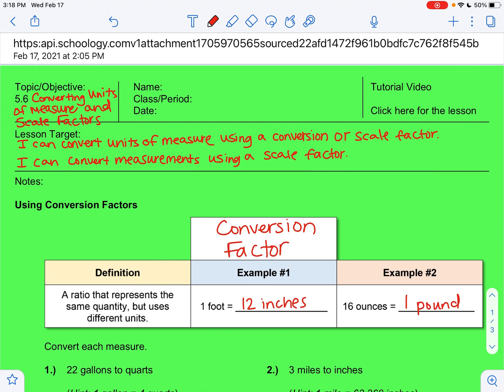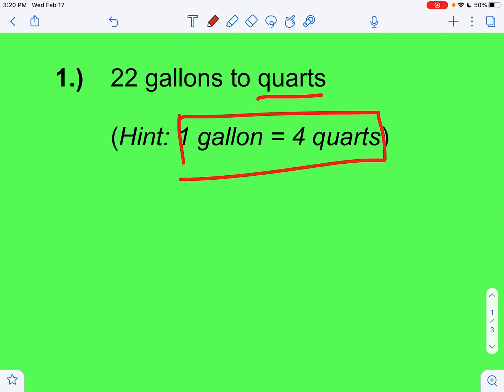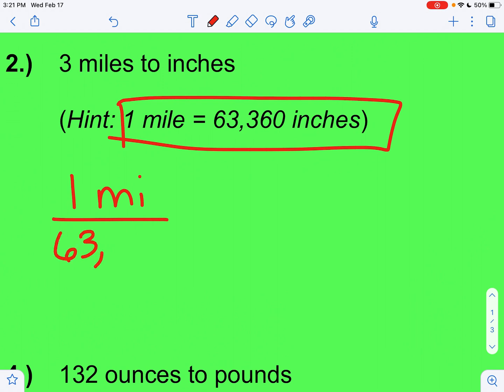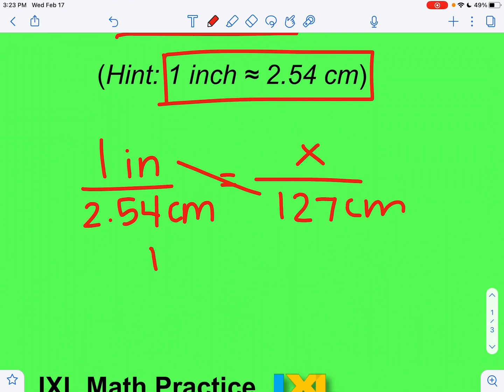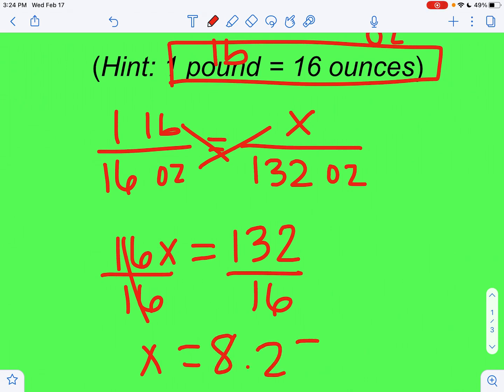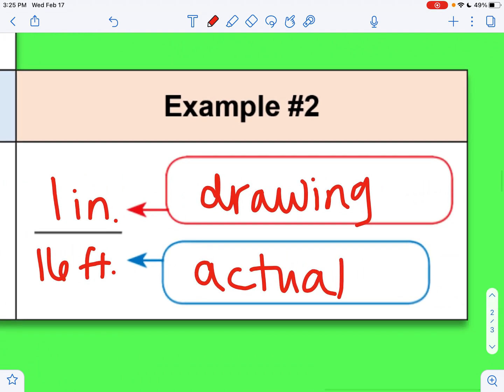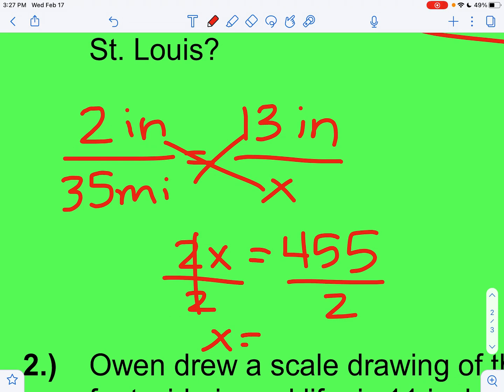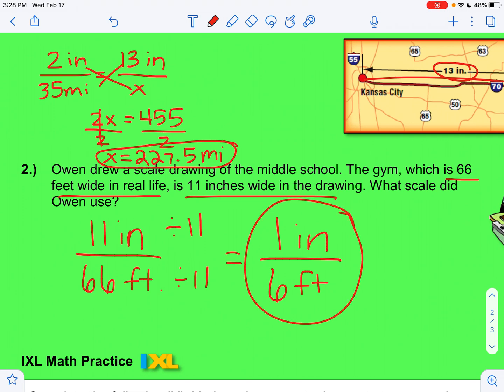7th Grade Pre-Algebra - 5.6 and 5.7 Applications of Proportions